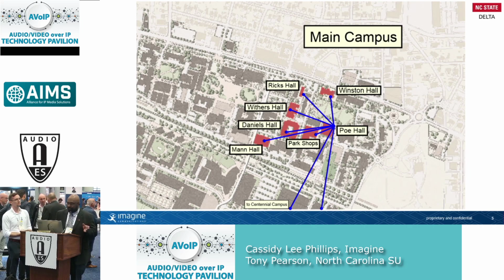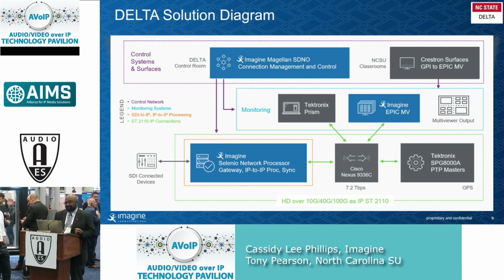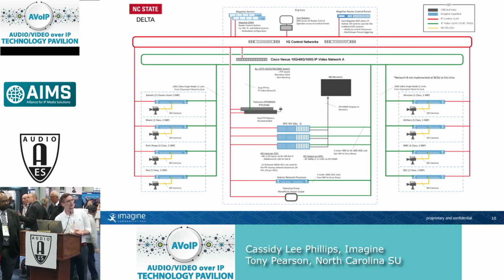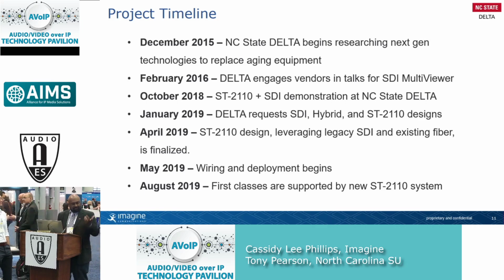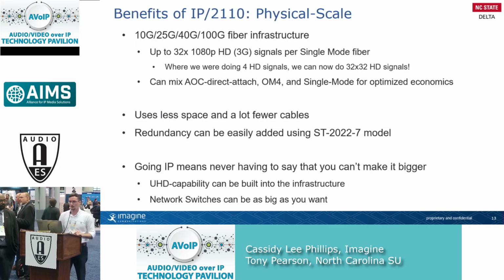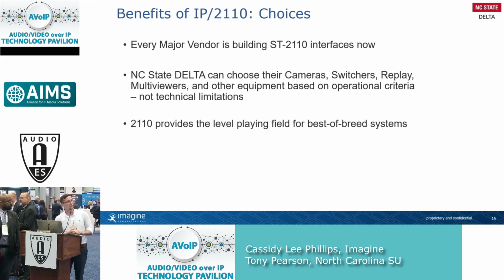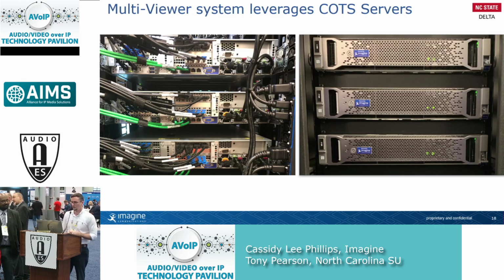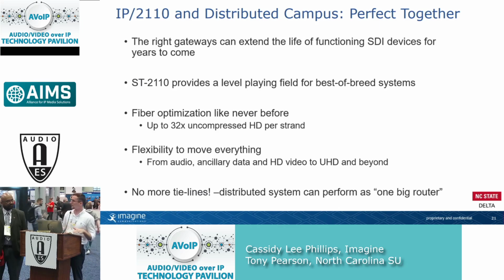AES NY 2019 Deploying SMPTE ST 2110 in a Distributed Campus System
Deploying SMPTE ST 2110 in a Distributed Campus System
Cassidy Lee Philips (Imagine)   Tony Pearson (North Carolina SU)